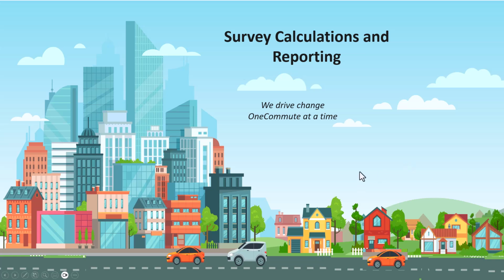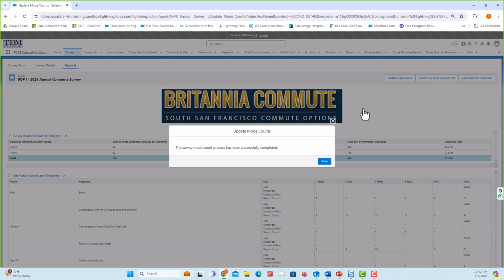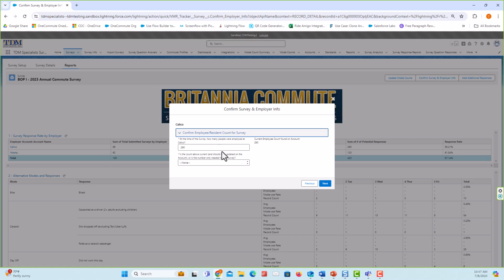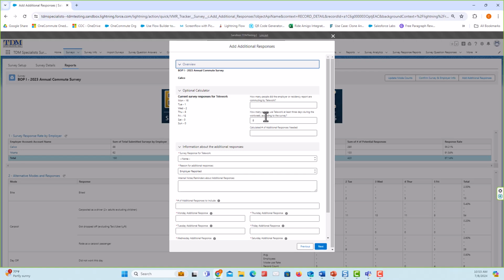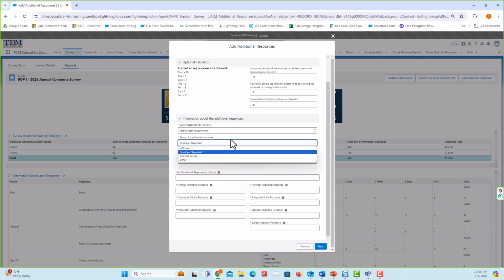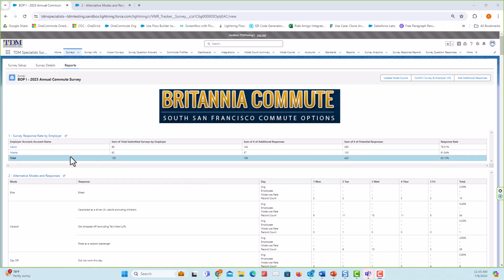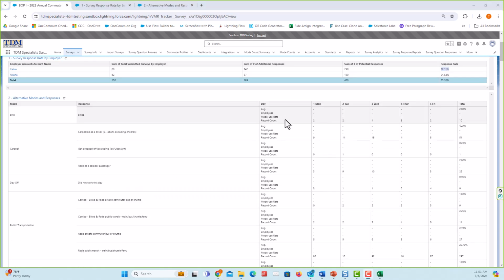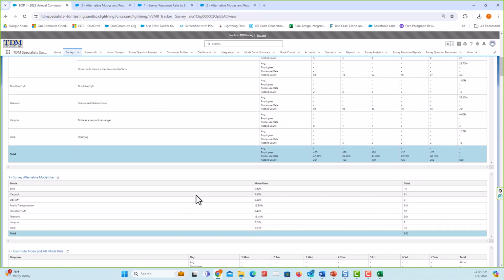TDM Survey Review